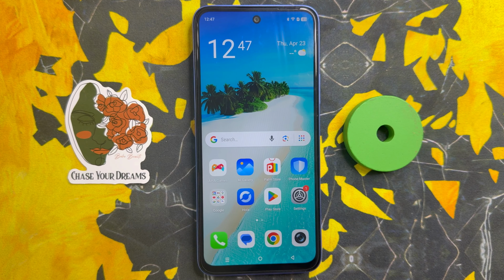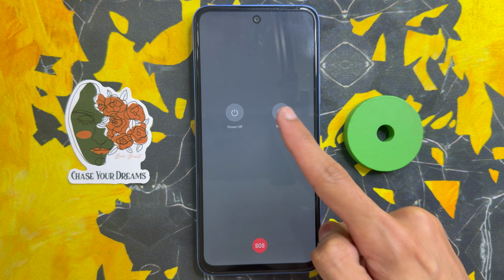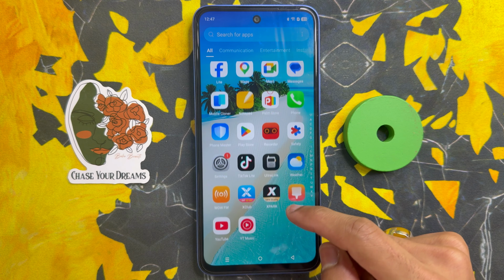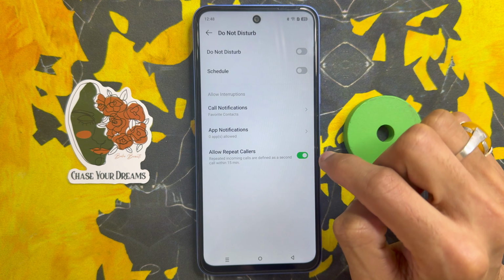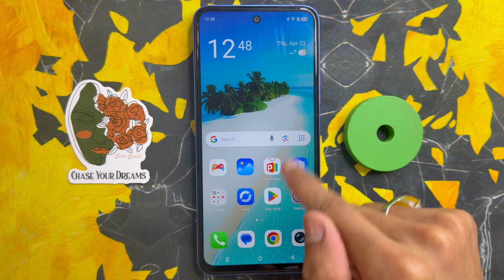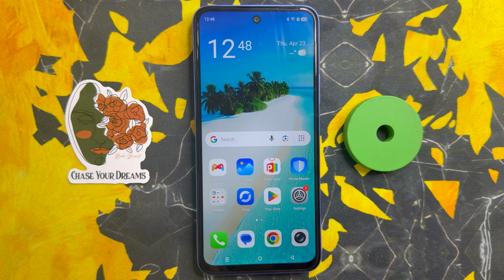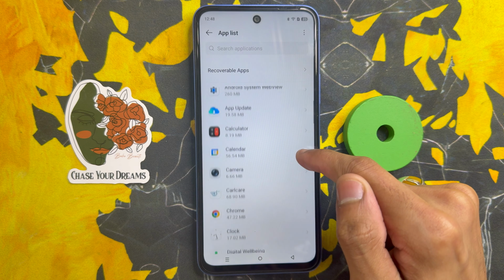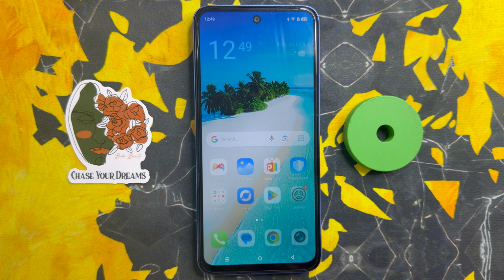How to Fix Infinix Smart 20 Messenger Notifications Not Working